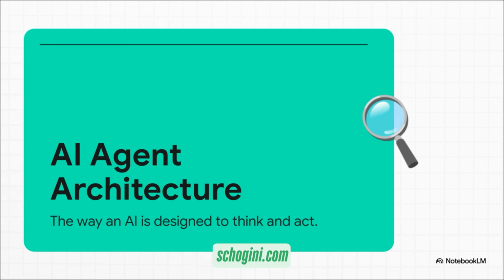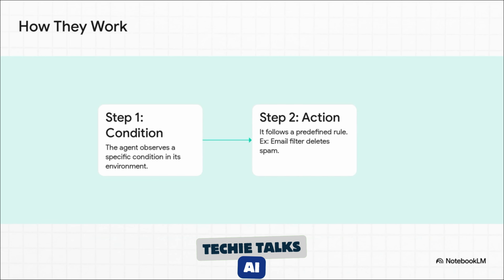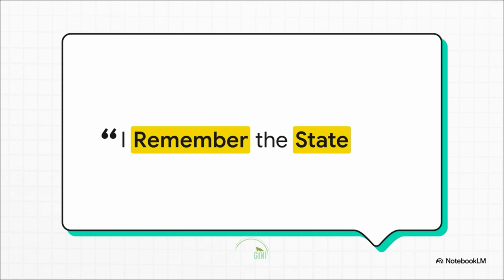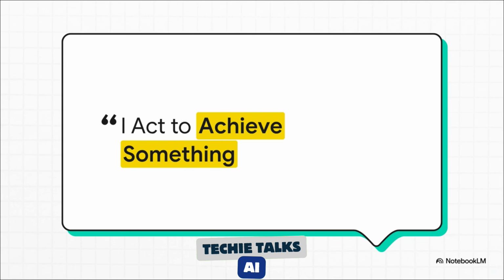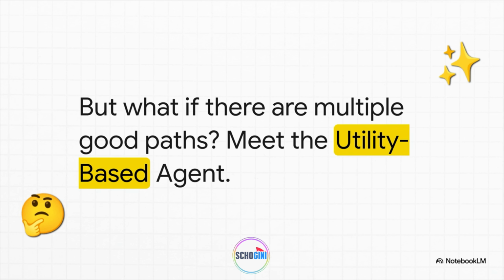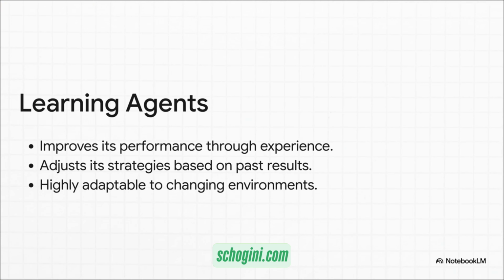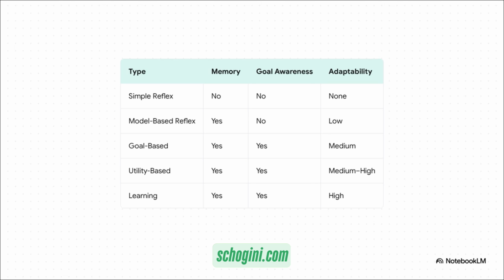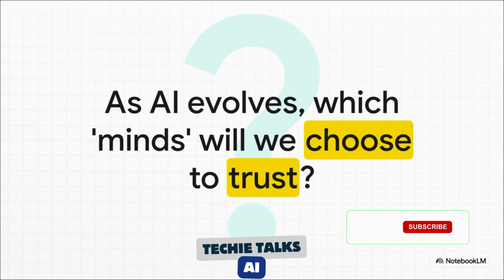#017 Demystifying LLM Black Boxes: Types of AI Agents Architectures!